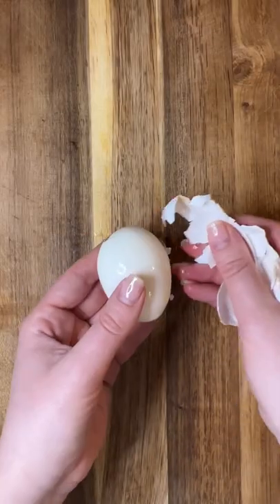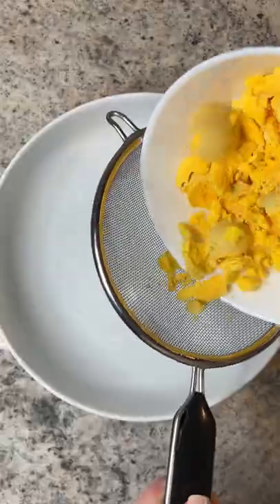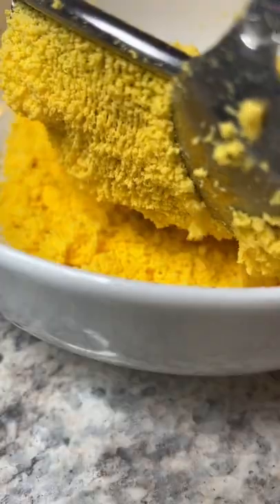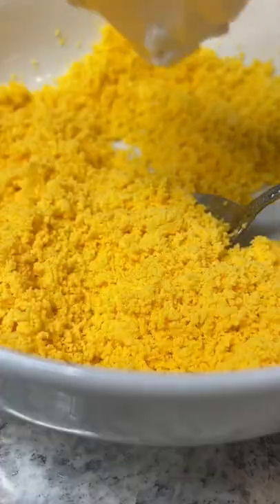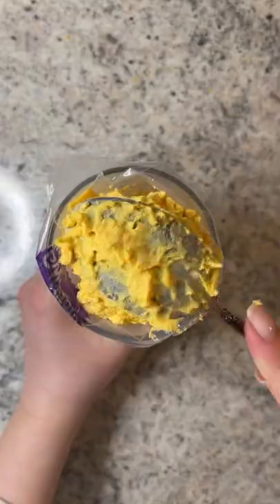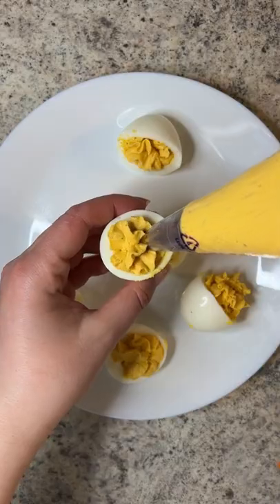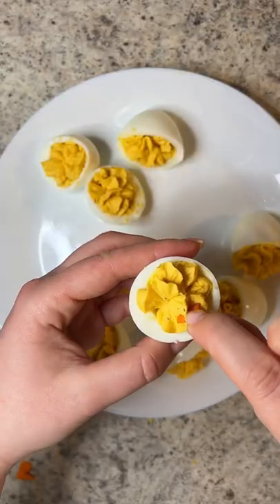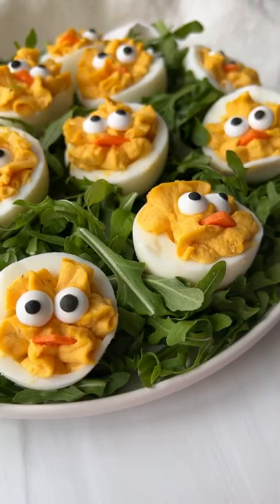CUTEST 15 minute Easter Appetizer ever 😊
The cutest appetizer this Easter ! These are so incredibly easy to make and will make any guest smile from ear to ear. They are so fun to make and I’m sure you already have most of these ingredients on hand. Easter is approaching and these would be the cutest appetizer this year. You will need:
8 hard boiled eggs
1/3 cup mayonnaise — any you like
1 tablespoon dijon mustard
pinch of salt, pepper, paprika
sriracha or any hot sauce to taste
5 thin carrot circles — quartered
candy eyes or peppercorns for the eyes — anything round and black will work
piping bag + 1m star tip — or ziplock bag will work

✨You can find the full printable recipe with tips and directions on my website which is linked

Or you can search for “ Devilled Eggs ” in the search tab on my blog and it will pop right up 🌐